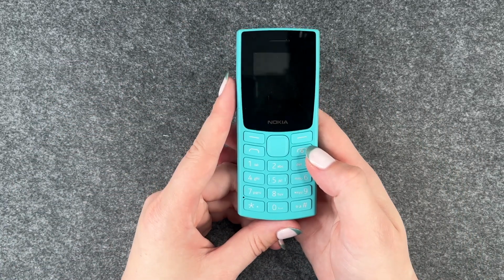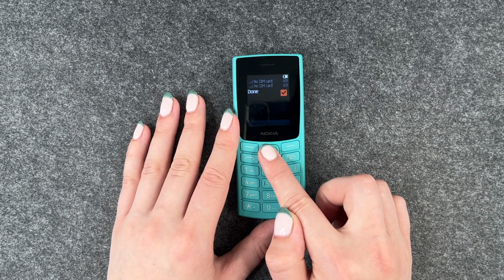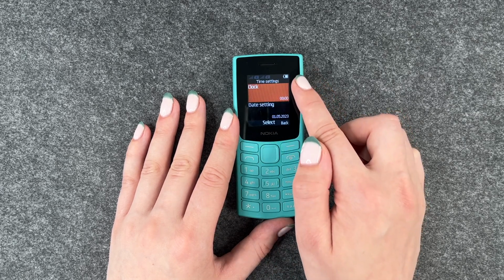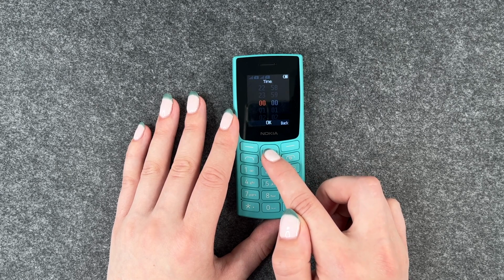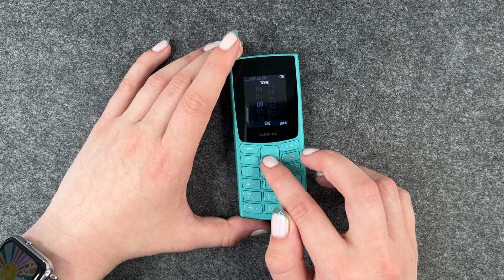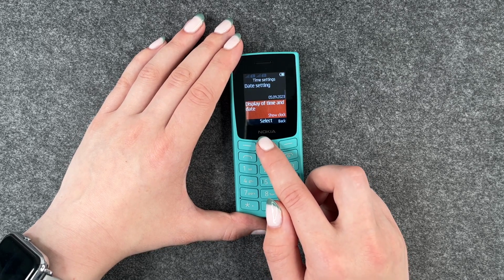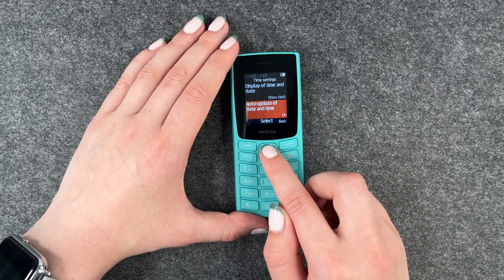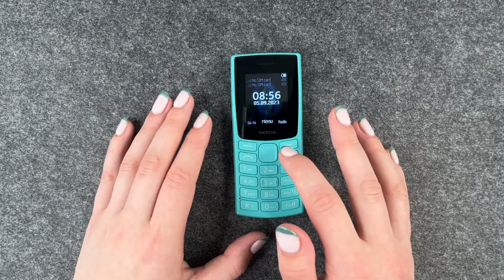Nokia 105 – Setup and Configuration • 📱• ⚙️ • ☑️ • Tutorial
Today we have the Nokia 105 in the initial setup for you and together we will go through the first steps on this smartphone. We’ll look at all the steps that await you when you turn on and configurate the new Nokia 105 for the first time.